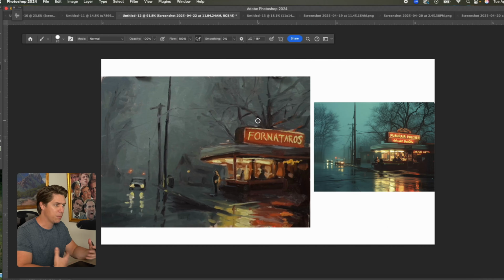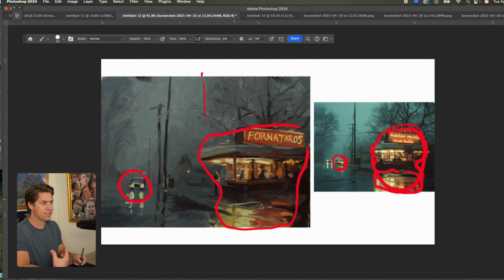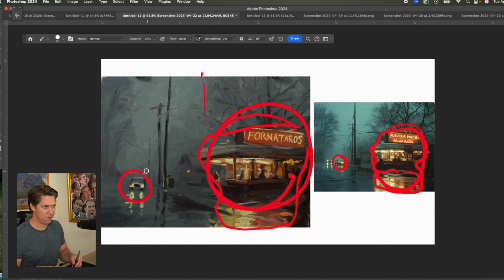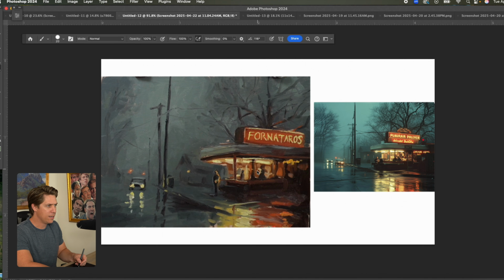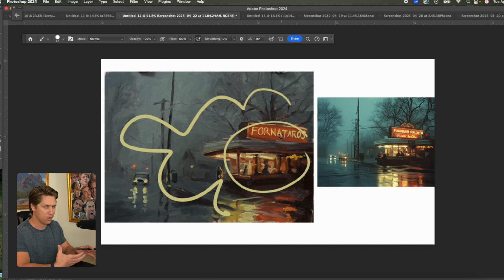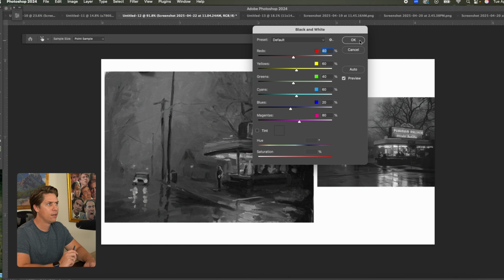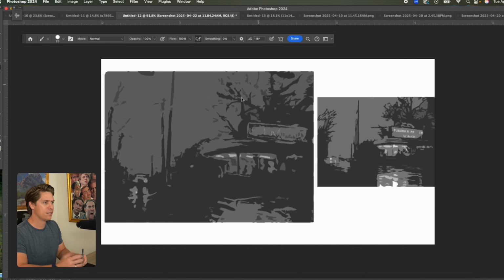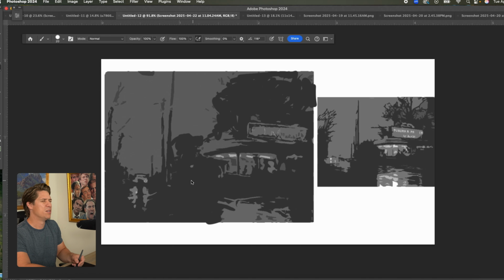What makes someone stop and look at a painting?